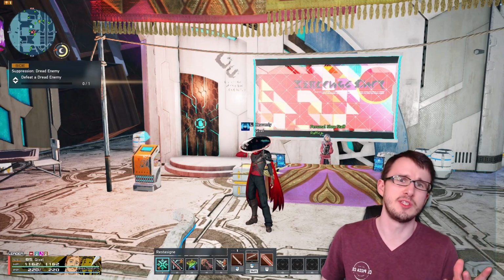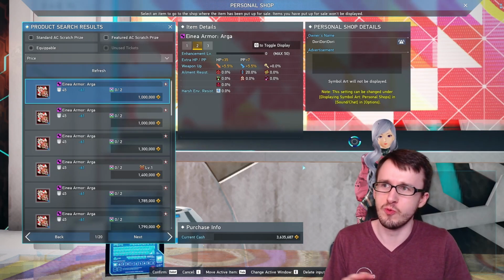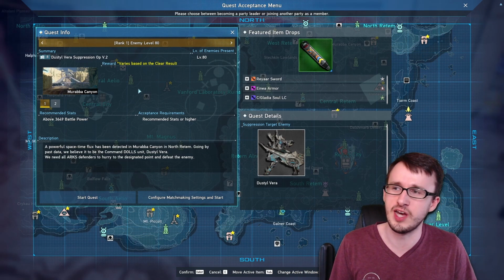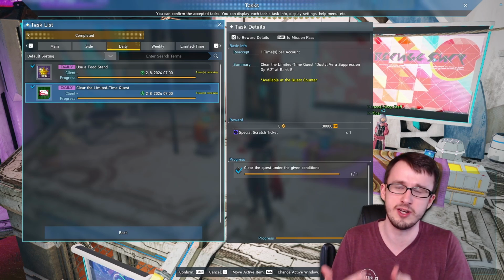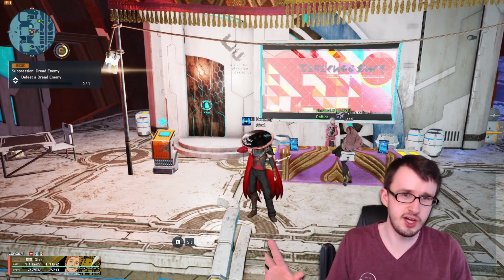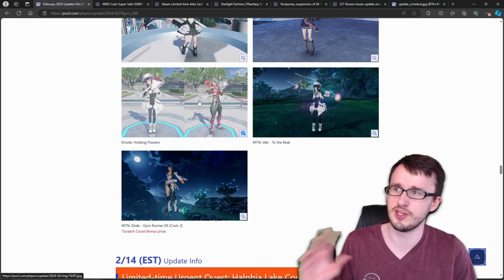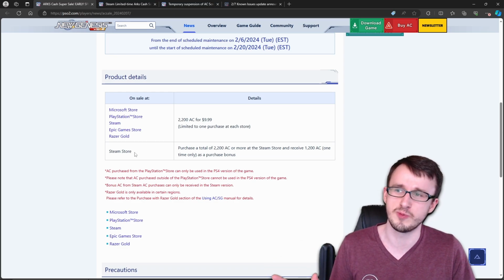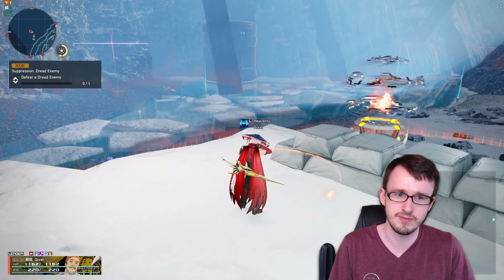[PSO2:NGS] Better Einea Armors Already?!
Phantasy Star Online 2: New Genesis Update for 2/7/2024 brings new Einea Armor Variants Arga, Belta, and Sheza Already?!

Get into Phantasy Star Online 2 & New Genesis
They're both FREE to play!

🕘Timestamps:
00:00 New Einea Armor Variants
02:19 Dustyl Vera Suppression Op Ver 2
04:12 Other LTQs Should Drop Einea Armor
05:01 New Purple Armor in Near Future?
05:39 Regular Einea Armor Can Still Be Useful
06:13 SG Build Parts
06:32 Starlight Fashion
08:09 AC Sales & Bonuses
08:58 Modish Winter Scratch Still Suspended
09:40 Rayjord Gorge Torches Finally Working